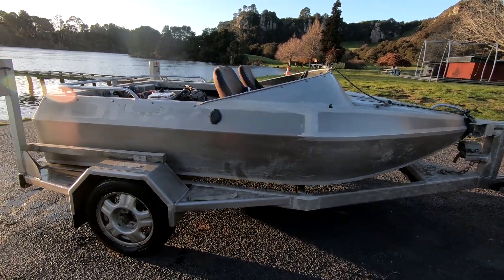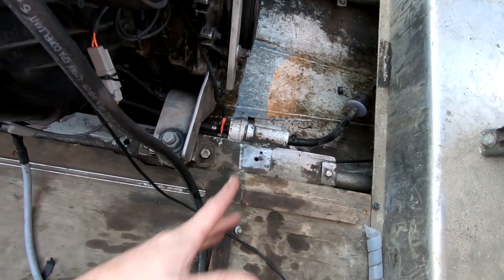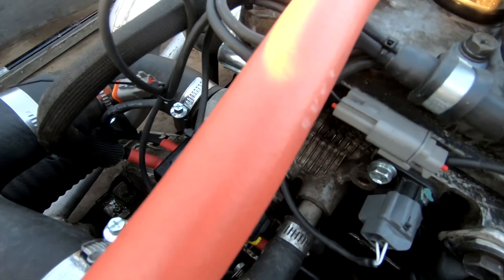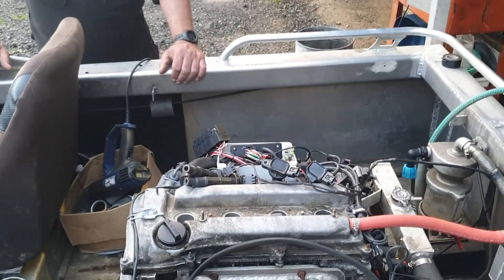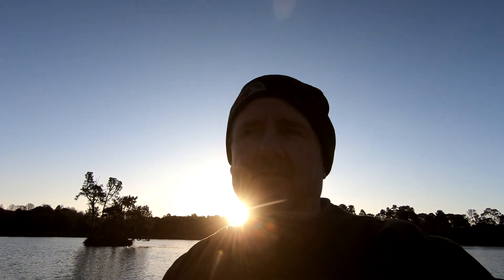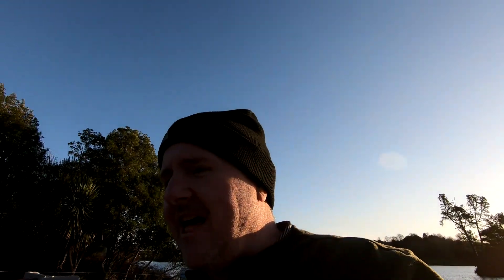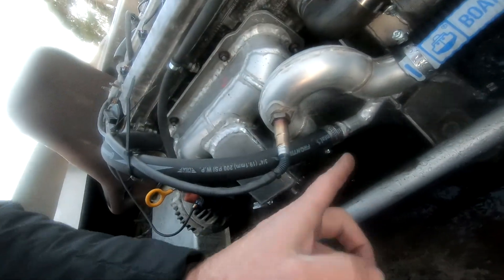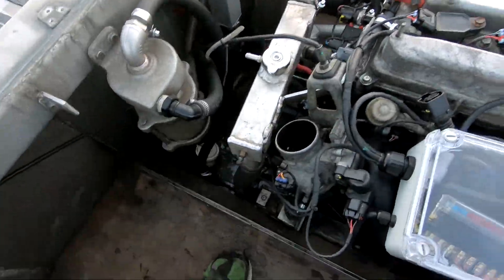Toyota 2az Jetboat test run on the river running G4x link ECU monsoon